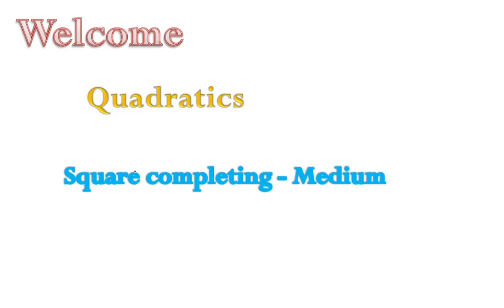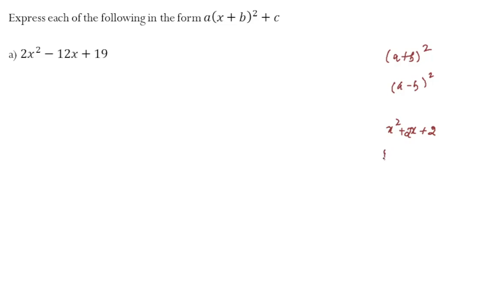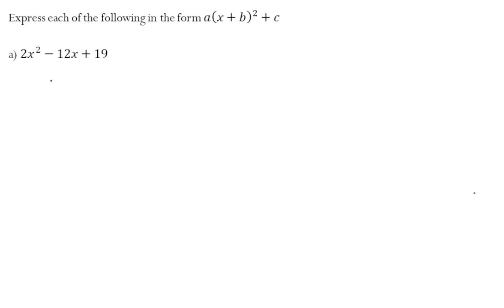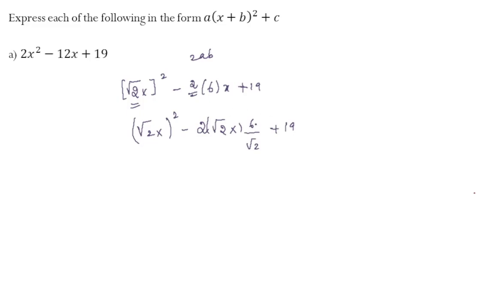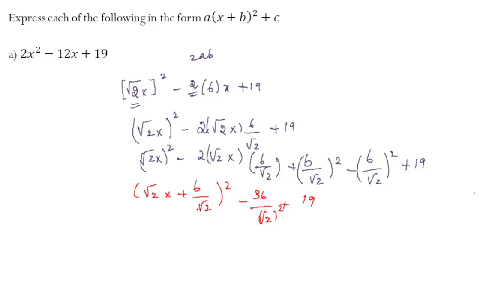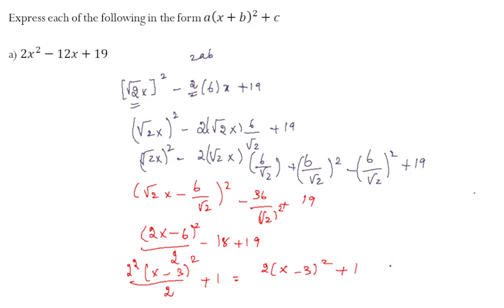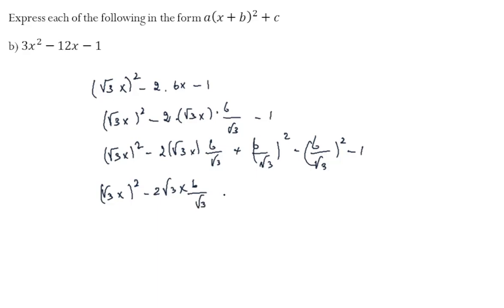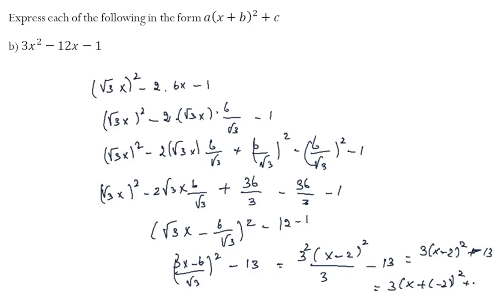Square completing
In this video, we discussed two medium level problems of square completing.